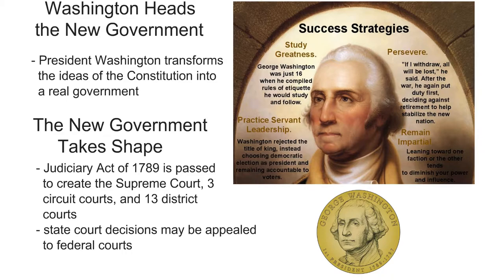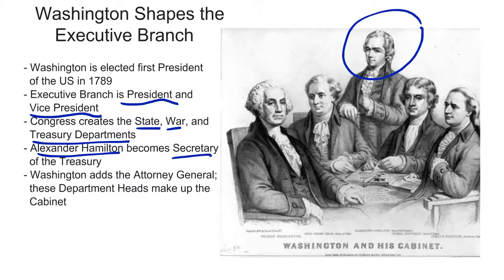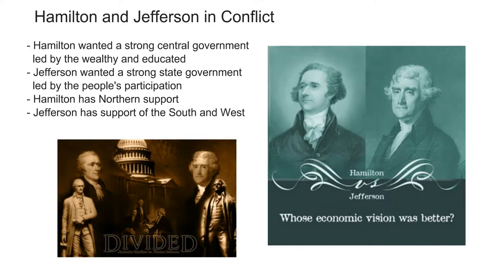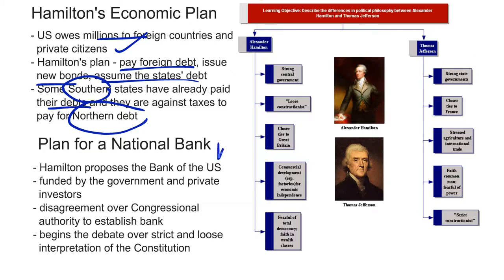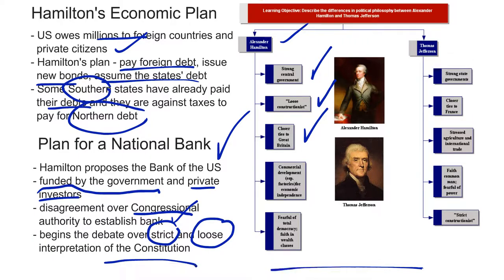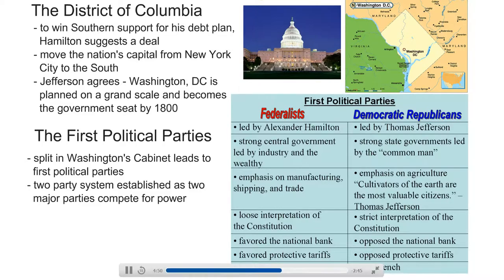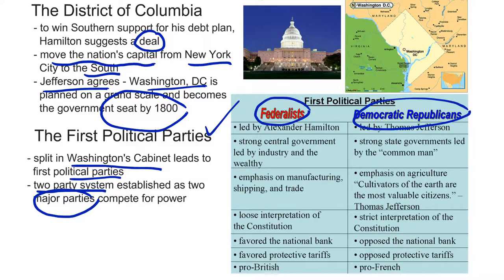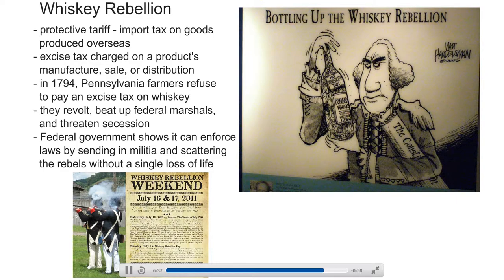Mrs. Feighery's TA Chapter 6.1 Washington Heads the New Nation